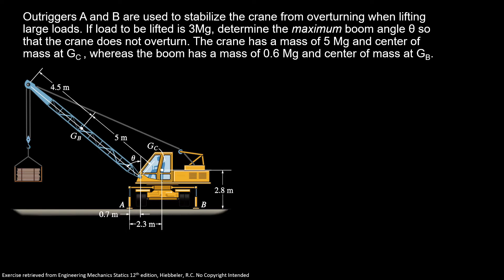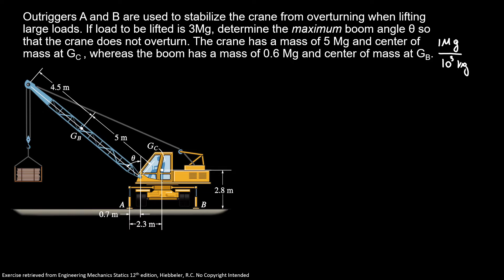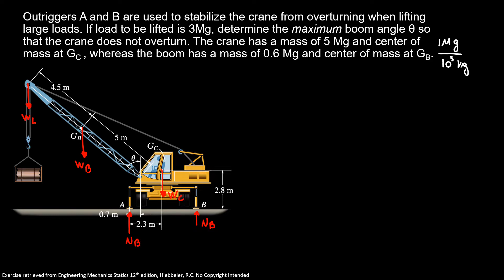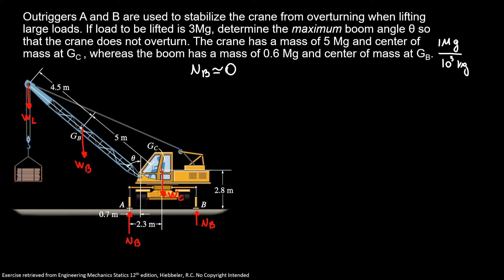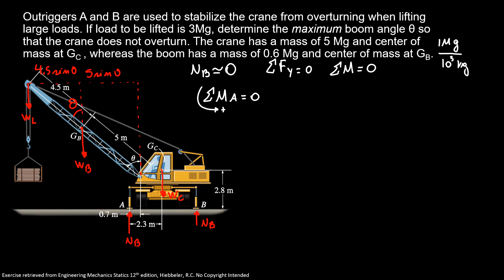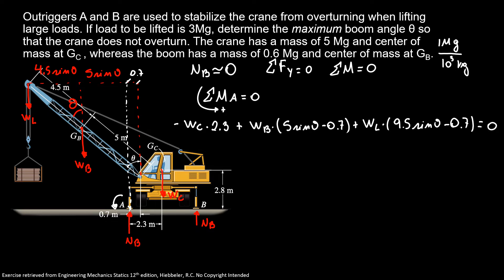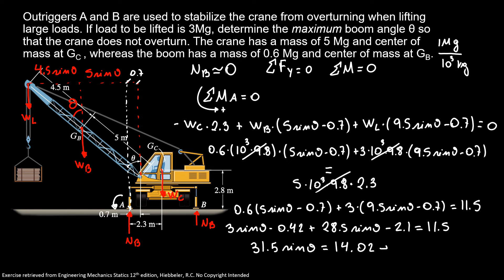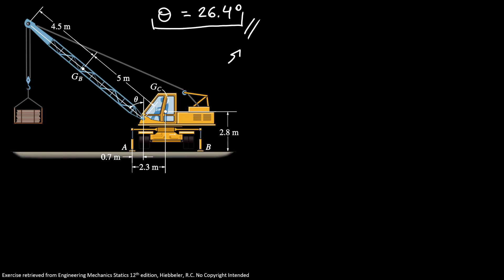Equilibrium of a Rigid Body 5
Outriggers A and B are used to stabilize the crane from overturning when lifting large loads. If load to be lifted is 3Mg, determine the maximum boom angle θ so that the crane does not overturn. The crane has a mass of 5 Mg and center of mass at GC , whereas the boom has a mass of 0.6 Mg and center of mass at GB.